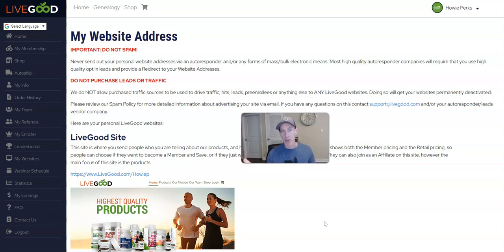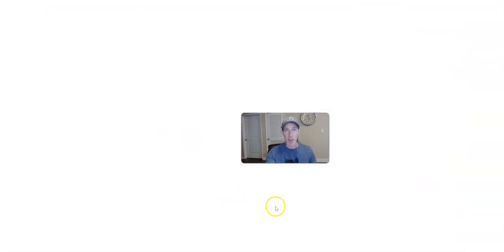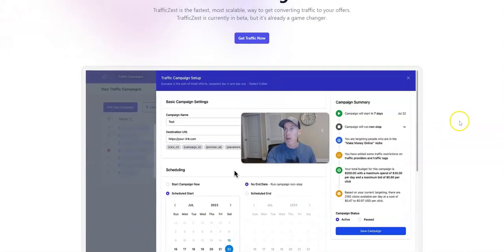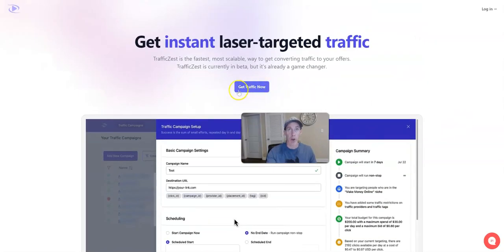LiveGood: What Lead or Traffic Sources Can You Use? (Watch First!)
LiveGood: What Lead or Traffic Sources Can I Use? Watch before buying!

🔥🔥 Brand New Sales Funnels 🔥🔥

► Multiple Income Funnel (Anyone can use this funnel! 4 Income Streams in 1 System!)

💥💥 My Top Paid Traffic Sources 💥💥

 ► Systeme IO (All-in-one Sales Funnel and Email marketing System)

 ► VidIQ (I use this to boost my YouTube channel)

Join me on my channel as I explore LiveGood, a fast-growing home-based business offering premium products and lucrative income opportunities as well as other affiliate programs to help you succeed online. Don't miss out on living your best life with LiveGood. Let's live good together!

INCOME DISCLAIMER - Howie Perks, the producer of this video and LiveGood Independent Affiliate makes no income claims whatsoever and we make no 'average affiliate income' claims whatsoever because... what you make or do not make as a business owner is absolutely 100% up to what you do or do not do to make a profit based on the time, talent and expertise you bring or do not bring to the table.

Affiliate Associations - Assume every website and link mentioned in the video and written here in the description area of this video will earn an affiliate commission when someone clicks the links and makes a purchase.

That said, I only recommend products, services, and opportunities I have reviewed, have used or still use in some way, shape, form, or fashion.